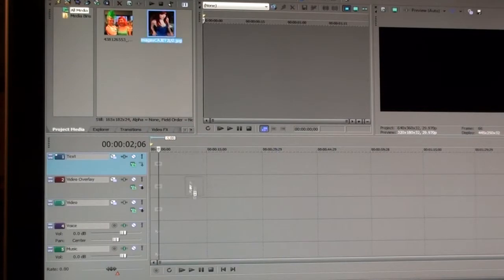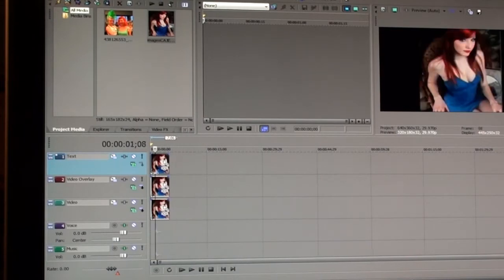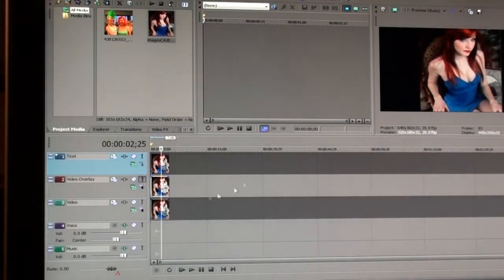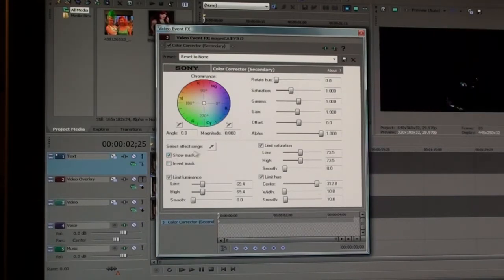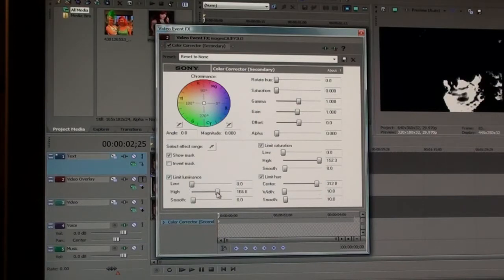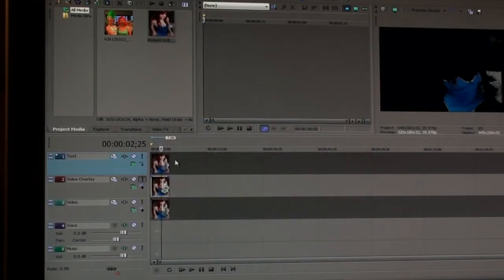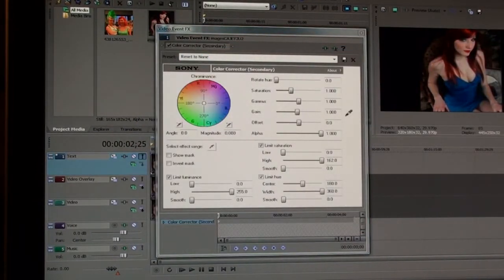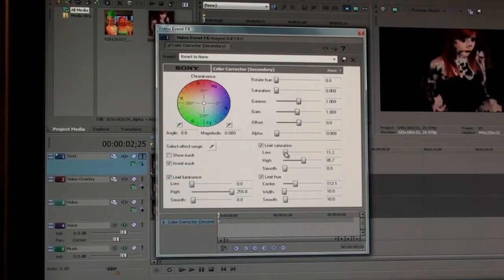How to Do Black and White and 2 Colors With Sony Vegas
A tutorial on how to do the "Sin City" effect with not just one, but TWO colors in Sony Vegas